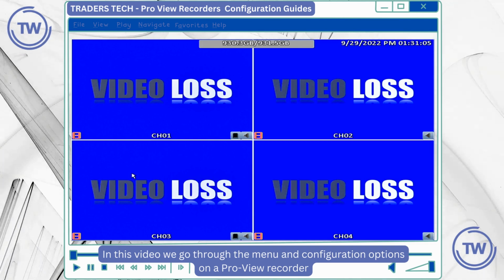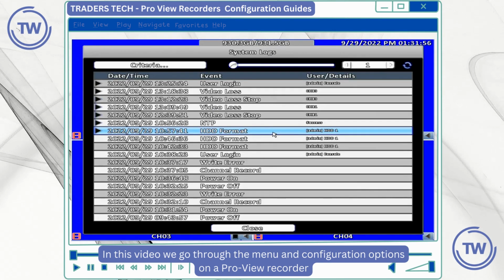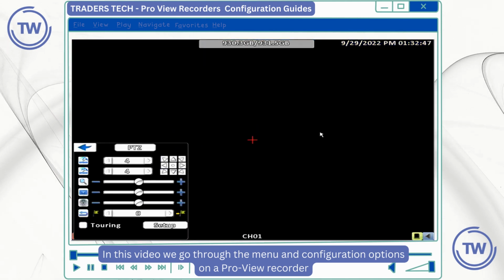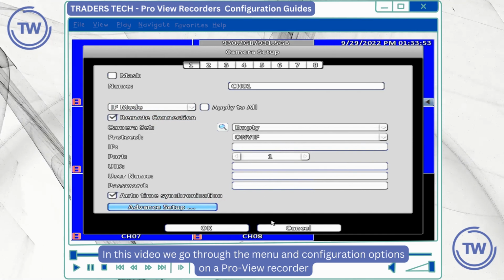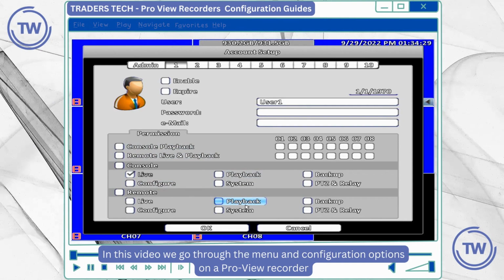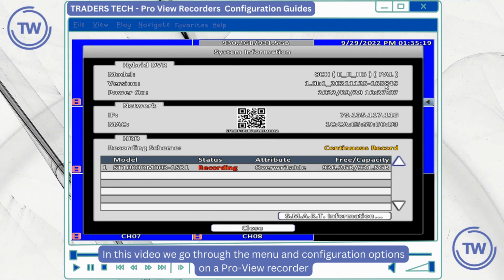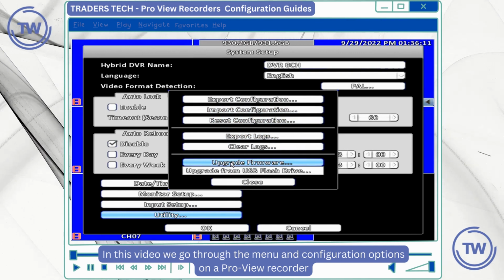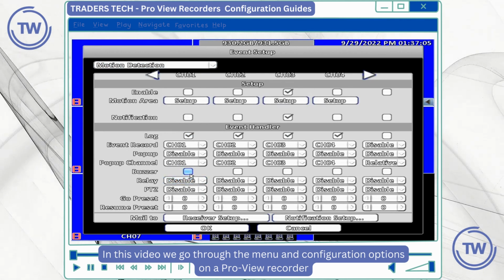Pro-View recorder configuration settings overview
In this we take a look at the  configuration options on the Traders Warehouse range of Pro-View Recorders.